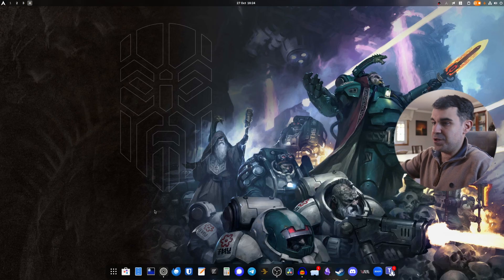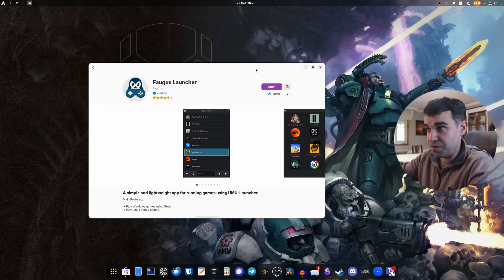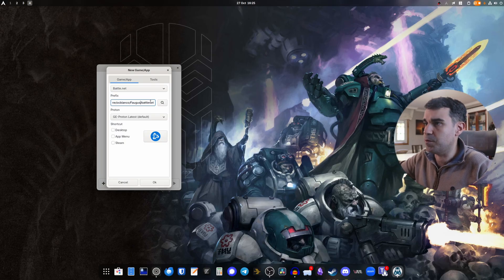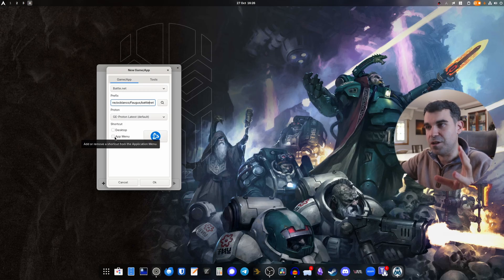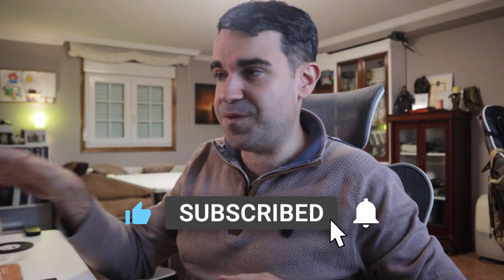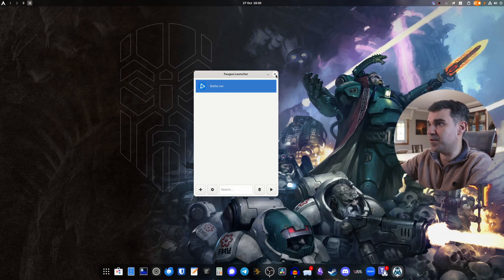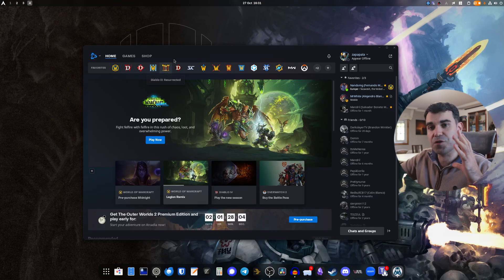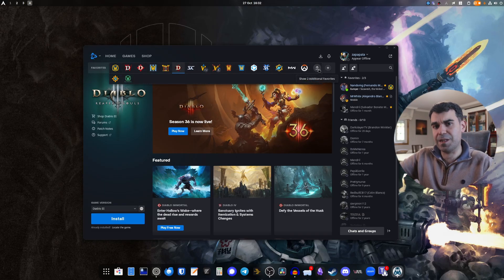How to Easily Install Battle.net On Linux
Learn how to install and run Battle.net on Linux with this simple step-by-step guide!

In this video, I’ll show you the easiest way to get Blizzard’s Battle.net launcher working on your Linux system: no complicated setup required. You’ll be able to play your favorite Blizzard games like World of Warcraft, StarCraft II, Warcraft III: Reforged, and Diablo II: Resurrected directly from Linux.

This method works on most popular Linux distributions (Ubuntu, Fedora, Arch, Pop!_OS, etc.) and provides a smooth gaming experience without switching to Windows.

Timestamps:
0:00 Intro
0:29 Download the Launcher
1:10 Install Battle.net
3:20 Log In and Install Games
4:26 Conclusion

👍 Like the video if you found it helpful since it really supports the channel!